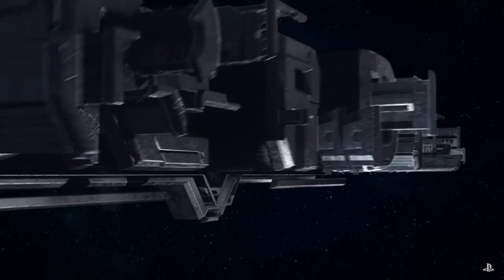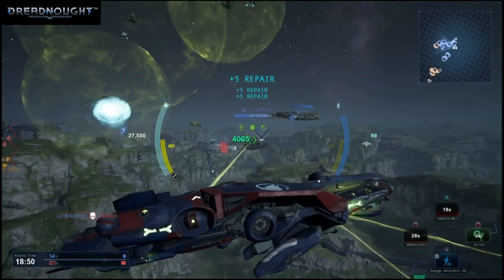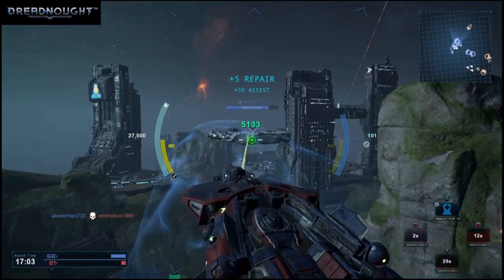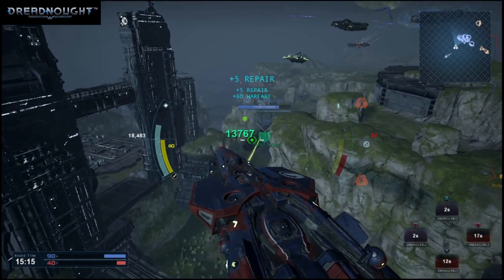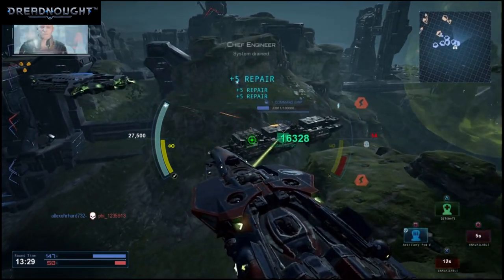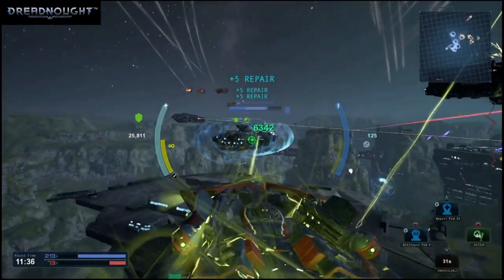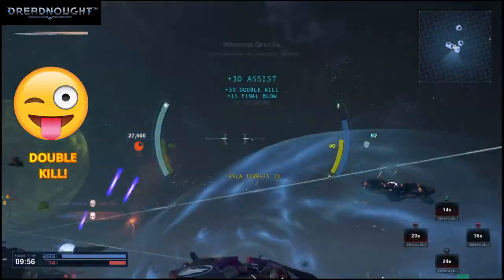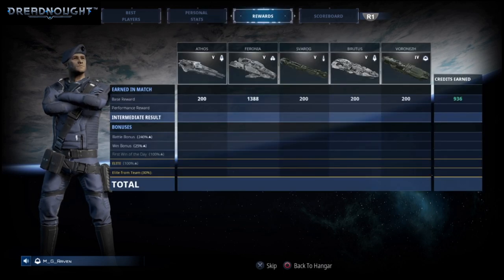Feronia 10-0 KD - Dreadnought PS4 T5 Tactical